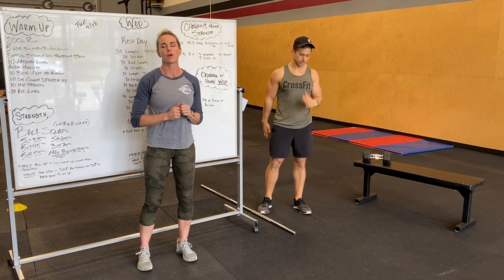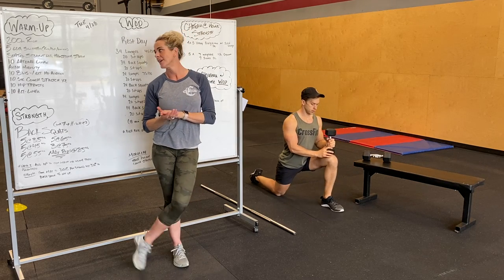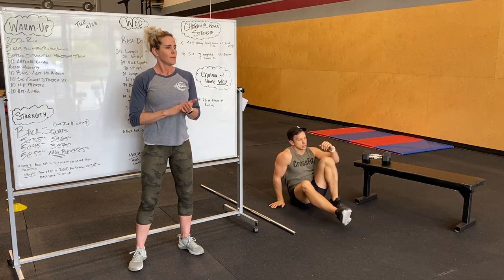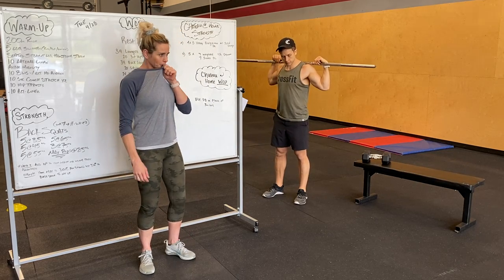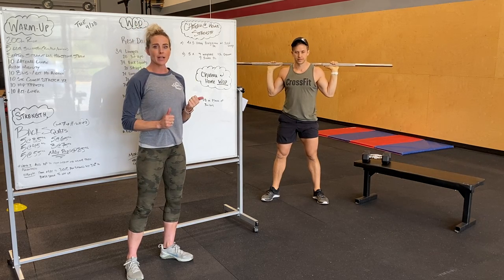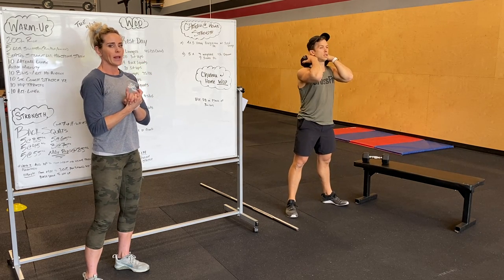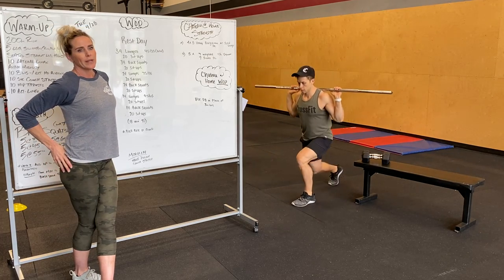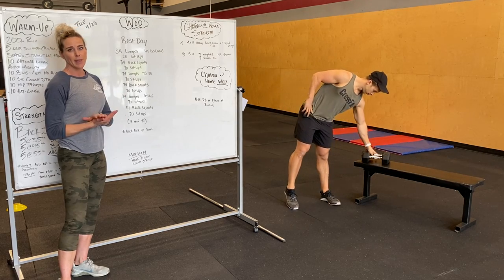4.28.20 Workout Explanation - CrossFit Chateau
4.28.20 Workout Explanation - CrossFit Chateau
Strength: Back Squat
@ Home Strength: Bulgarian Split Lunge/Split Squats, 1 1/4 Back Squats, Sumo DL
Regular & @ Home WOD: Lunges, Sit Ups, Squats